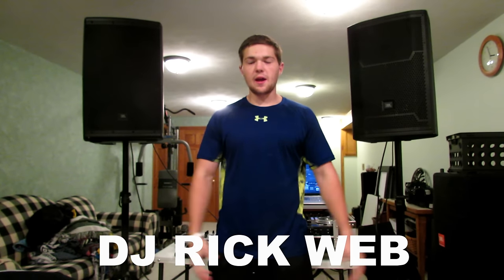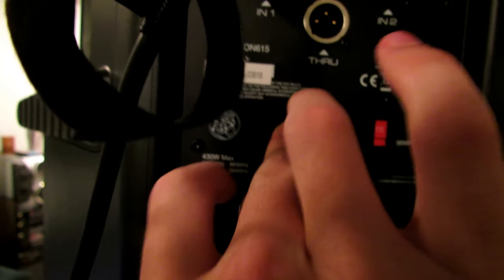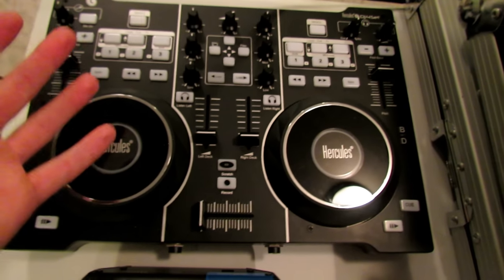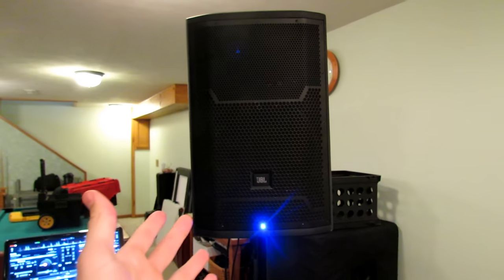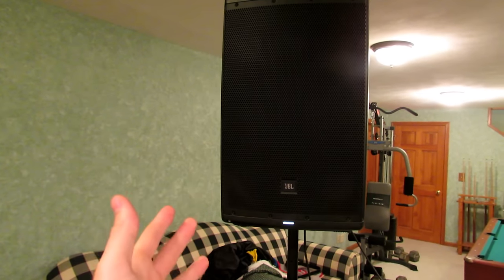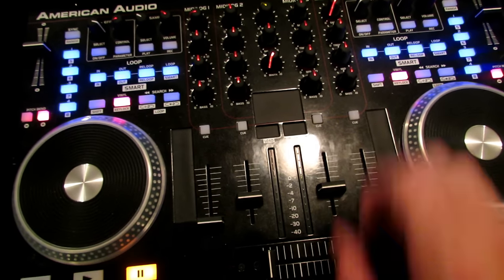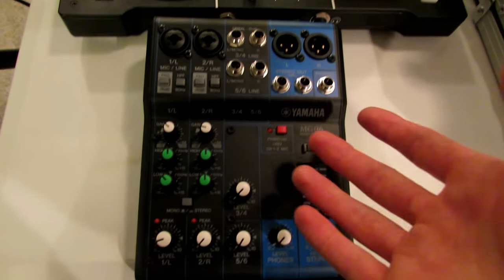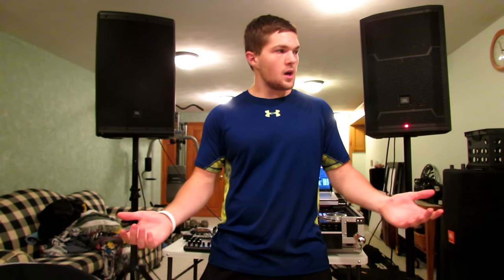HOW TO SET UP POWERED SPEAKERS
I am not an expert in audio, but over almost 7 years now in the DJ field and working for a DJ company that does stuff all the way up to concert rigs I think I have a good amount of knowledge. This is how I have learned is the proper way to set up powered speakers

SPEAKERS
-JBL PRX 618 XLF (Good luck finding them)
-JBL EON 615

AUDIO STUFF
-American Audio VMS 4.1
-Beats Mixr Headphones

LIGHTING
-ProDJLighting MHH5 wash moving heads